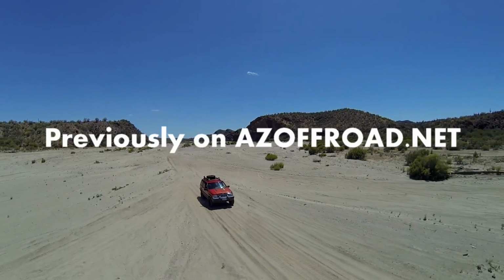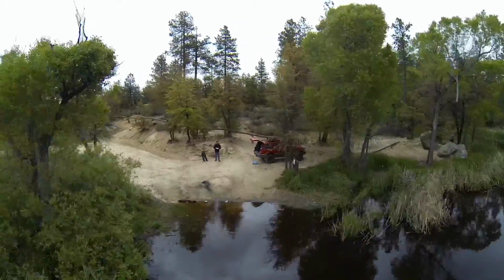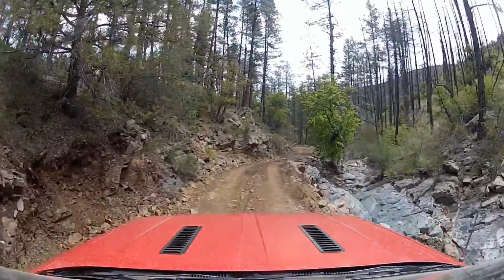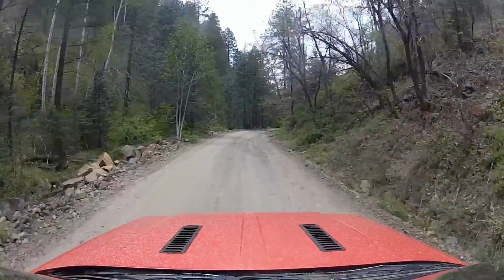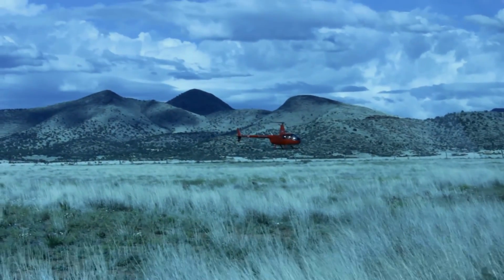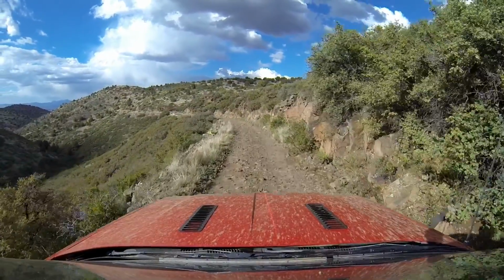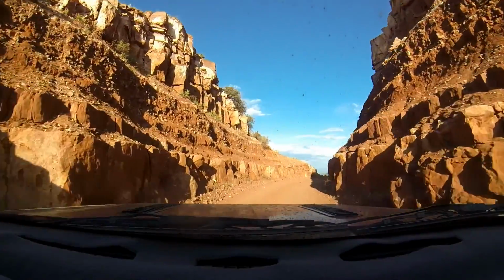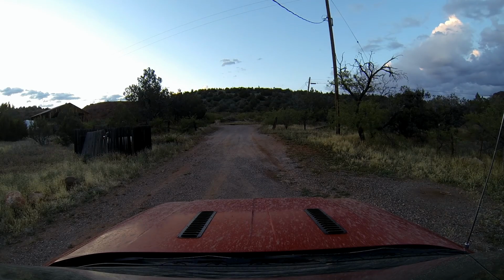Offroading to the bottom of the Grand Canyon [PART 2]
Scotty & Daniel continue the journey as we make our way from Crown King all the way over to Sedona using twisty forest roads and narrow old railroad beds.